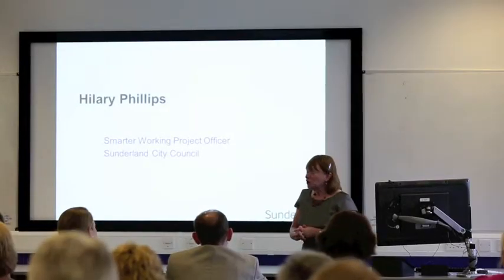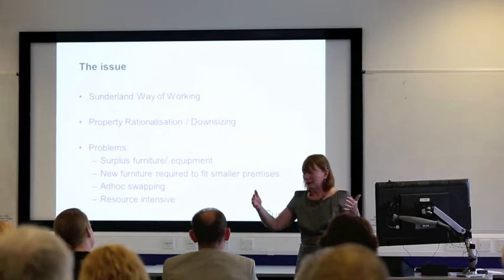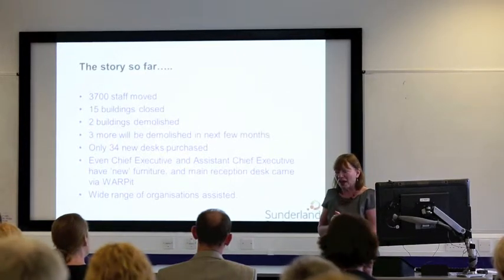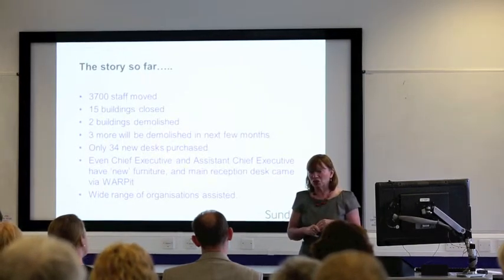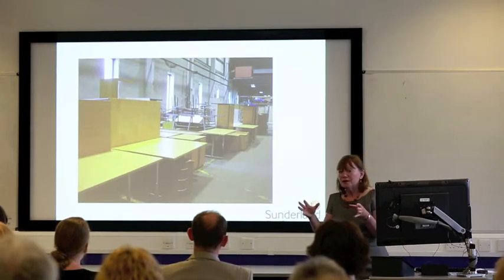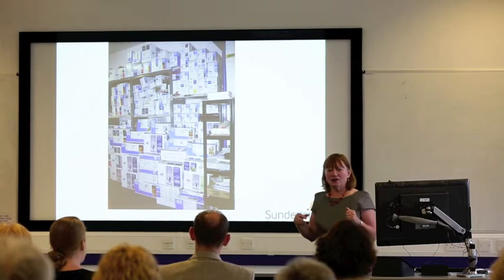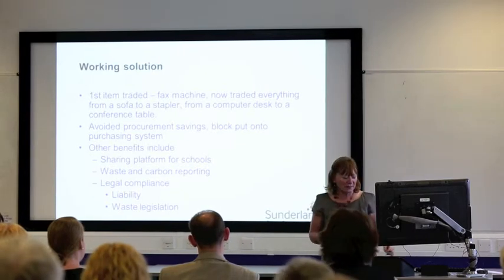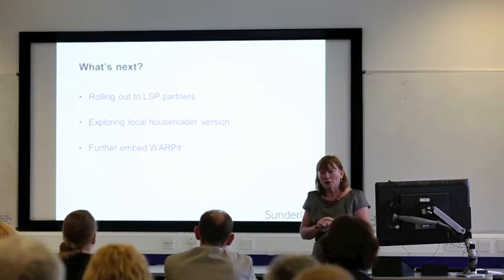WARPit Hilary Phillips Sunderland City Council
Sunderland City Council are saving an average of £8,500 per month by redistributing existing resources more effectively using

is an online resource redistribution portal for organisations- like a corporate Ebay/Freecycle- Or Noel Edmonds swap shop if you are a bit older!

Sustainable procurement: the system makes it easy for staff who want to buy new, to check whether anyone else inside organisations has resource spare- avoiding unnecessary procurement

Zero waste: The system makes it easy for staff with underused or unwanted items to find others who require- saving waste disposal and improving space efficiency.